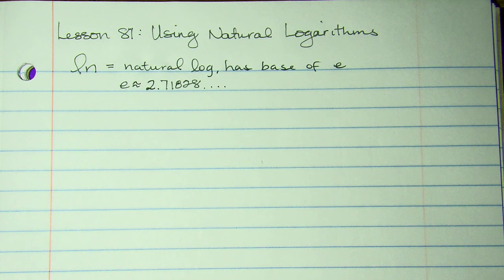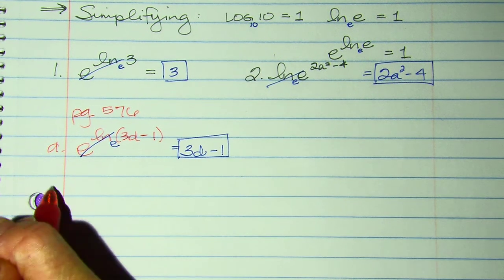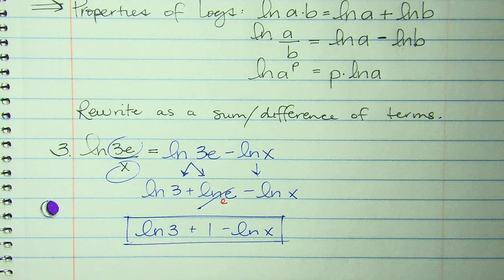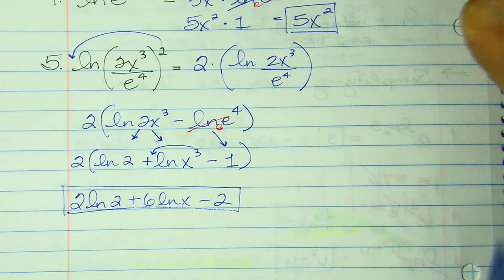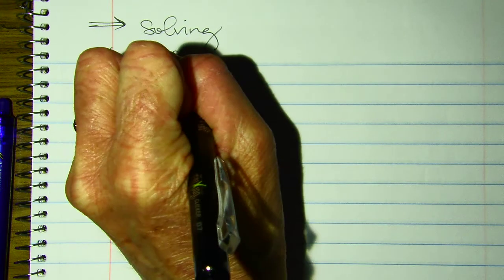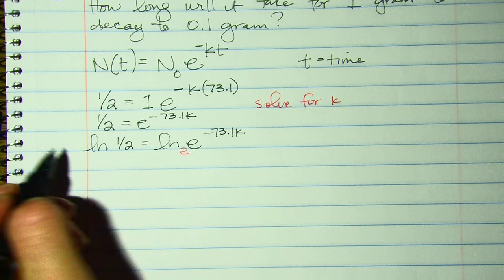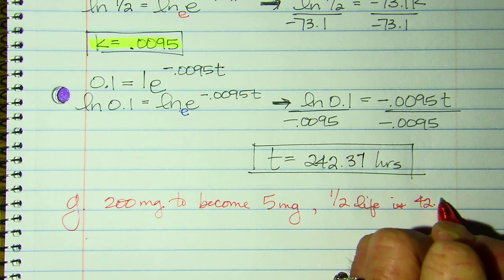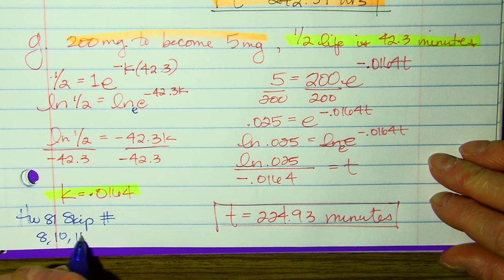Alg2 Lesson 81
Using the Natural Log